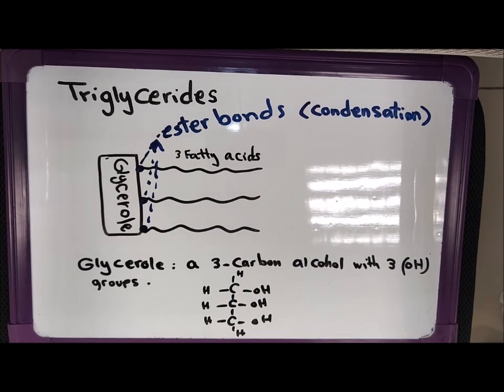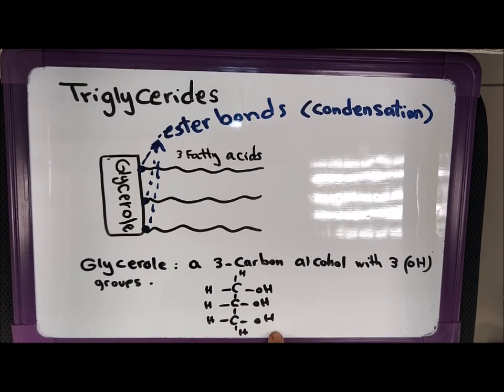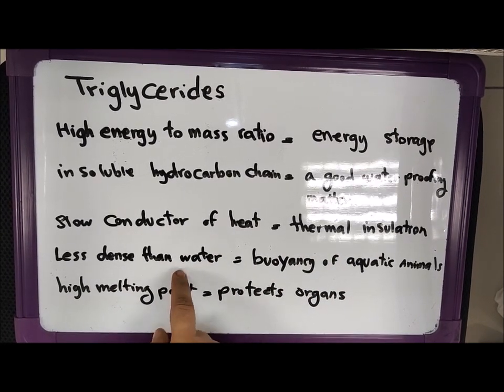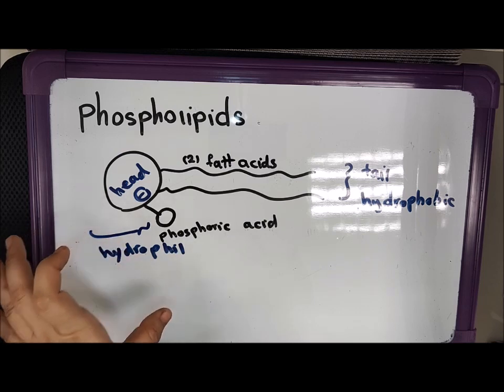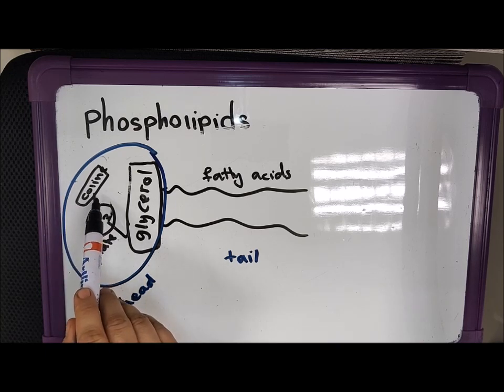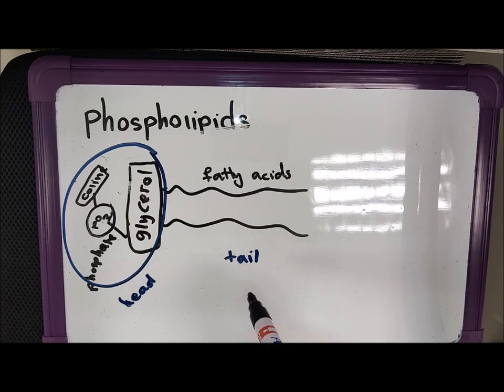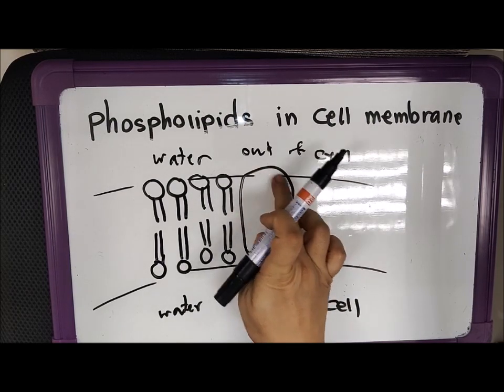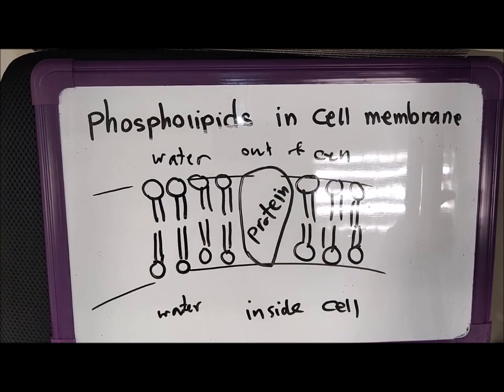A level biology Carbohydrates and fats- Part 2